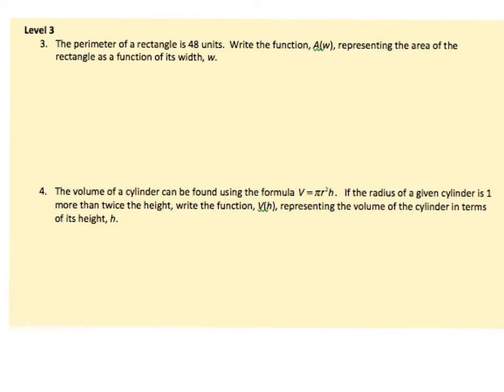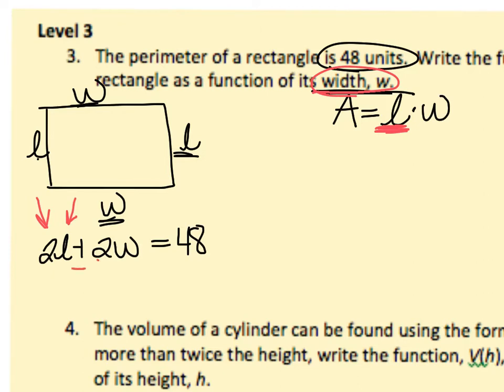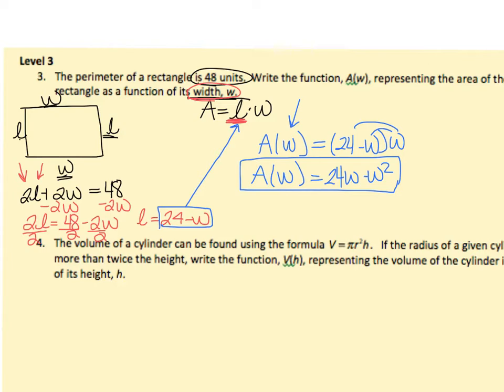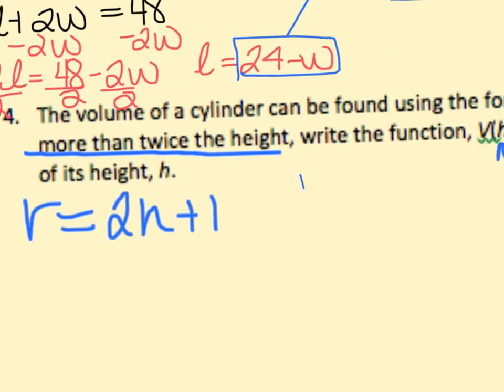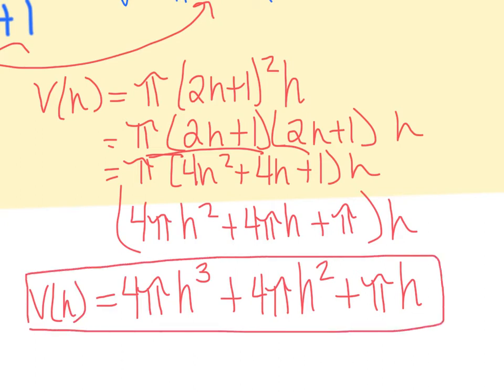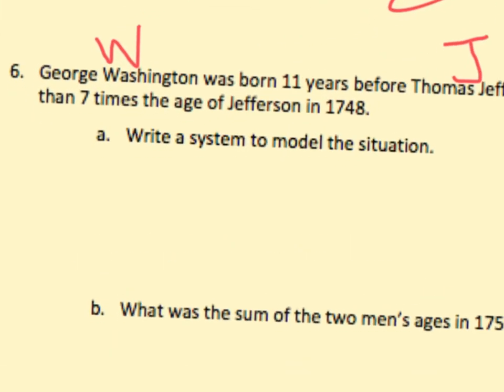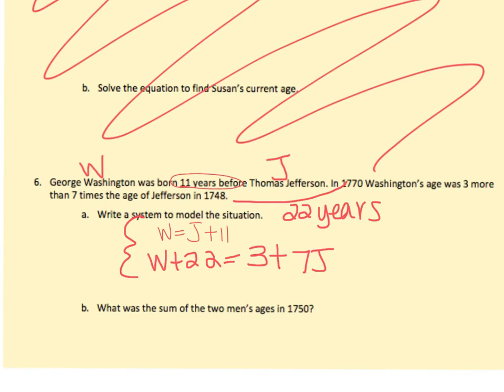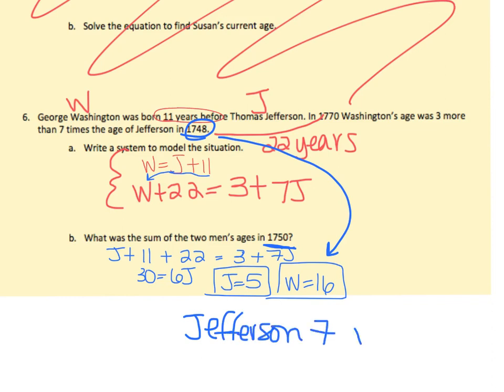482_O15_level_3